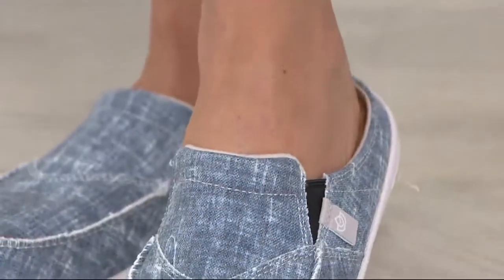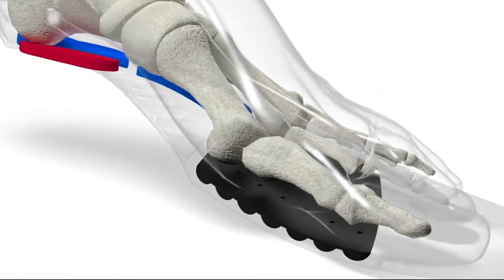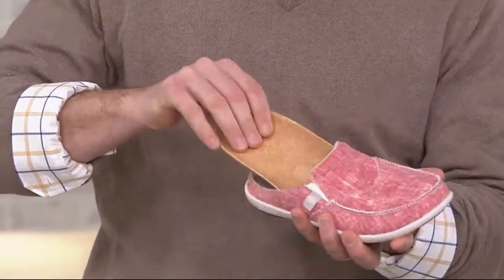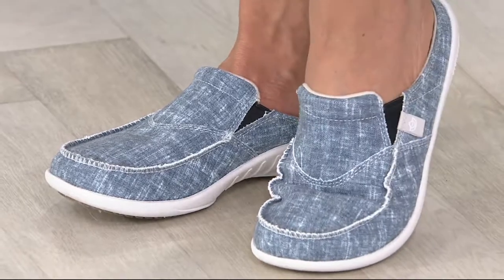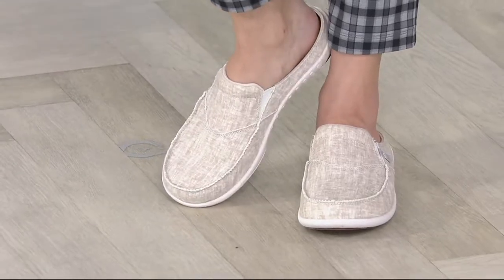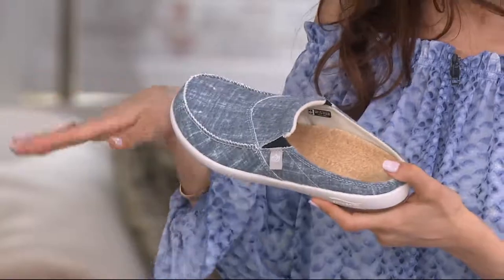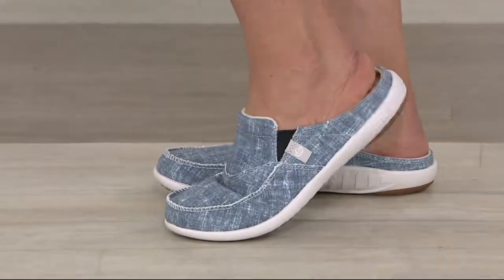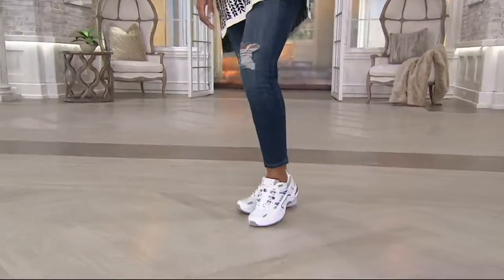Spenco Orthotic Chambray Mules with Goring - Chambray Slide on QVC